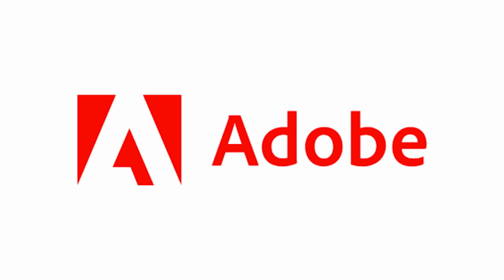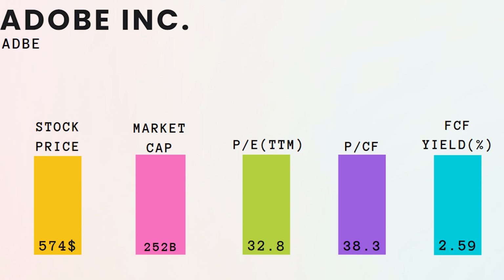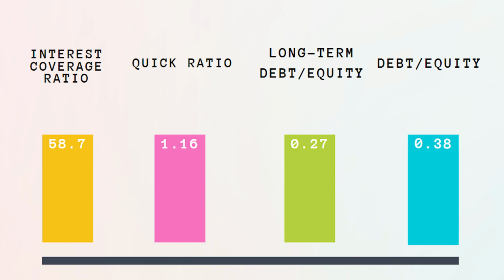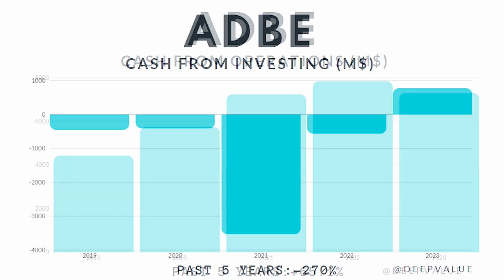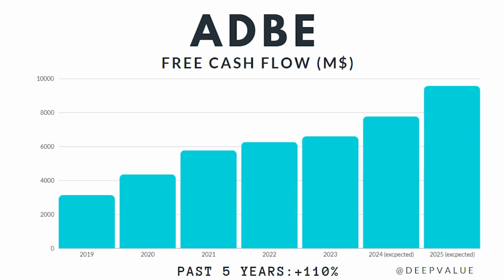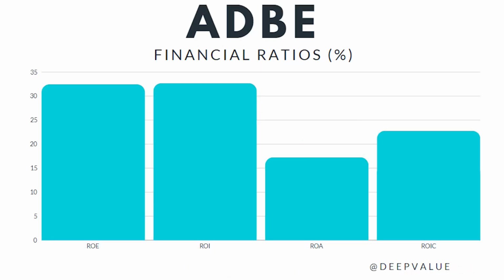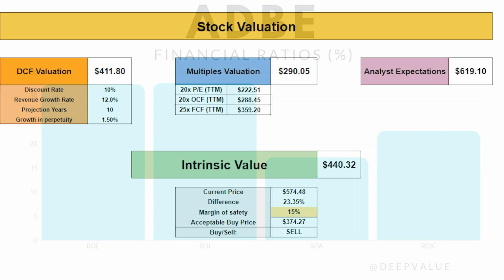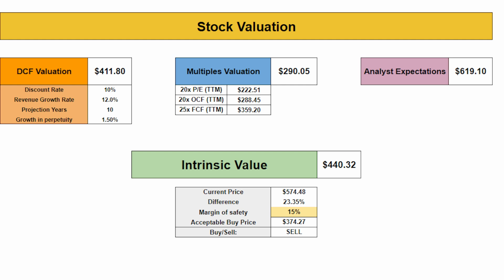Is Adobe a Buy? ADBE Stock Analysis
Today I will be analyzing Adobe Inc. (ADBE) stock by measuring several different financial indicators. My ADBE Stock analysis is presented in a short-form analysis so please do your own Due diligence for your own investing decisions.